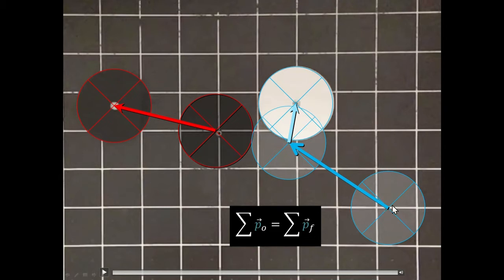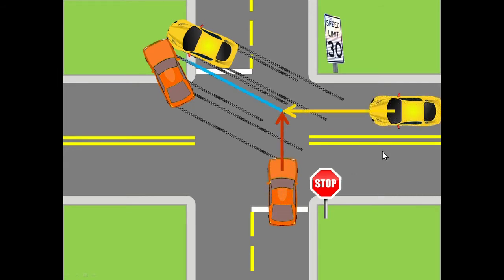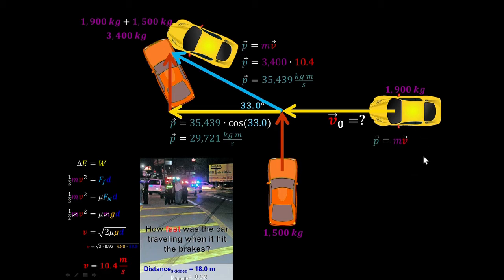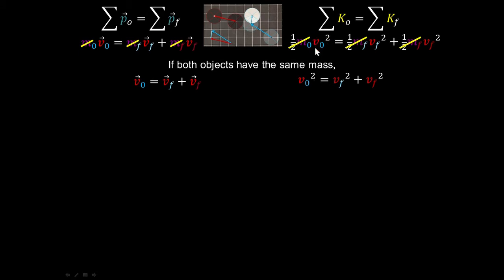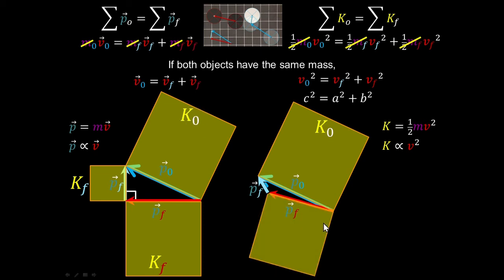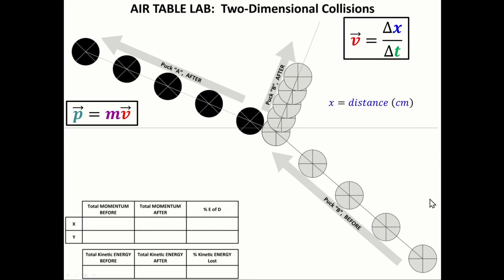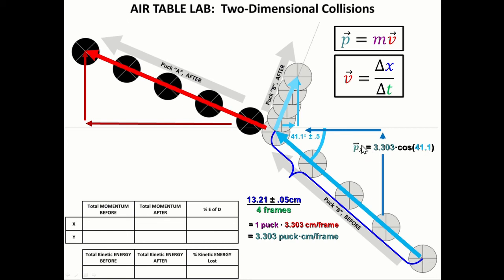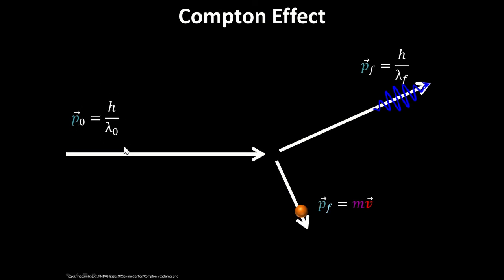2D Collisions (Linear Momentum: Part 5 of 5) Physics and AP Physics 1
Build on our knowledge of 1D collision and look at conservation of momentum in two dimensions.  See if momentum is conserved in both the x and y directions, and earn how momentum can be conserved, while kinetic energy is not.